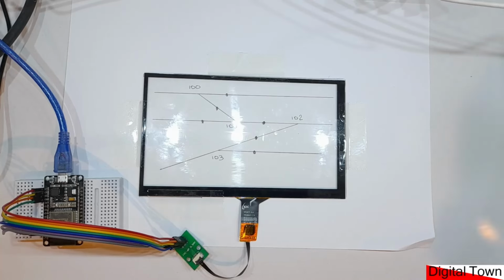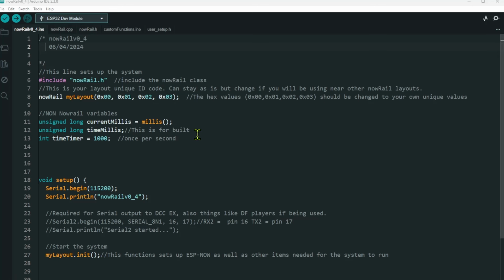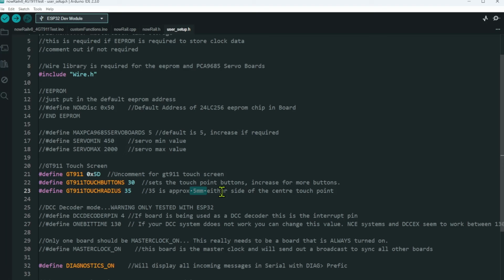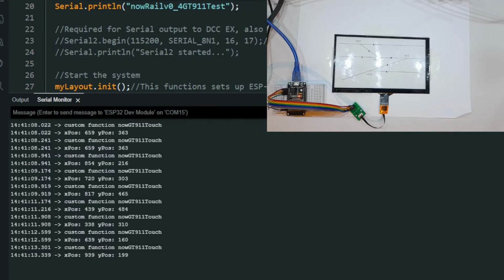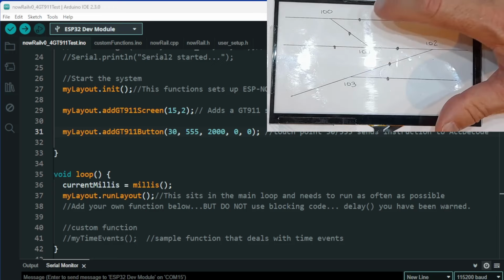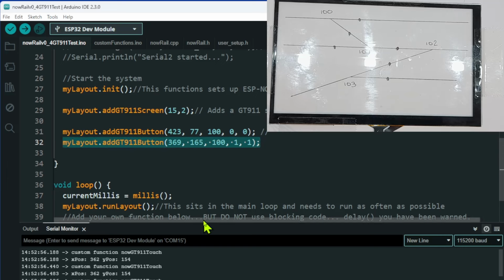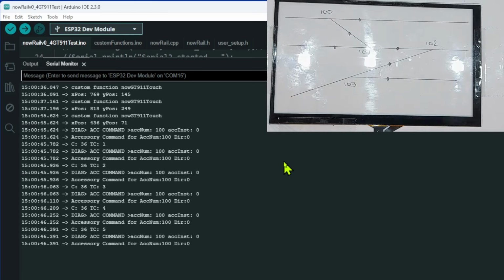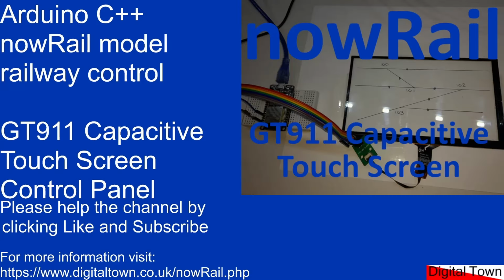#81 Arduino C++ nowRail Model Railway Control GT911 Capacitive Touch Screen Integration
A short tutorial showing how to integrate a GT911 Capacitive Touch Screen allowing the creation of a simple control panel with minimal wiring.